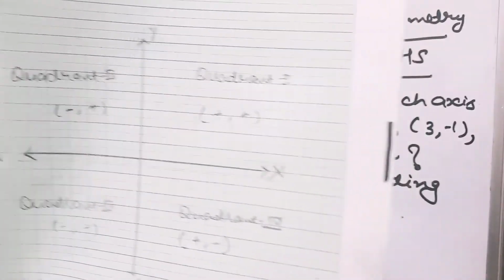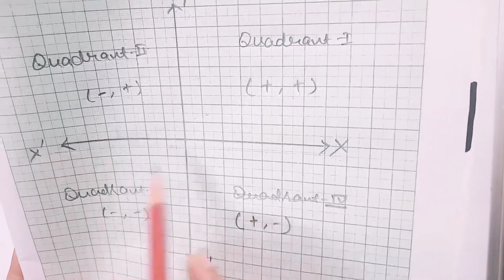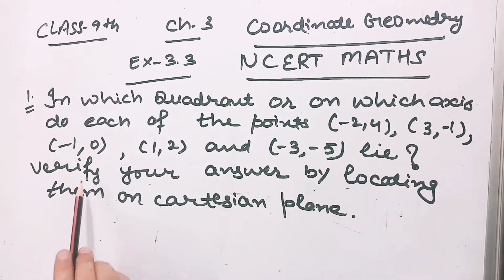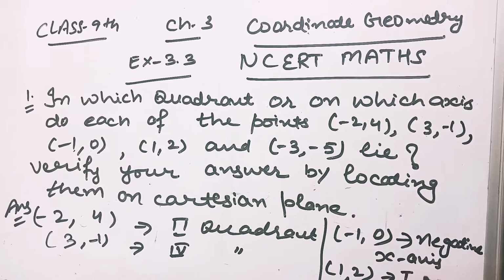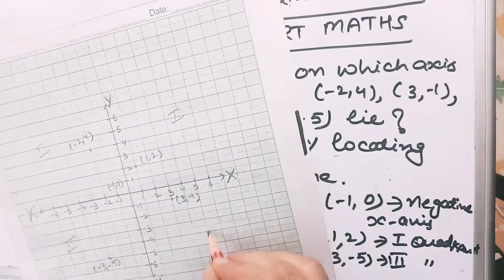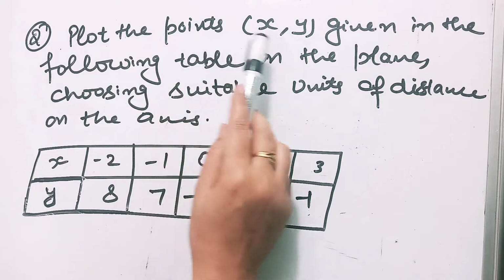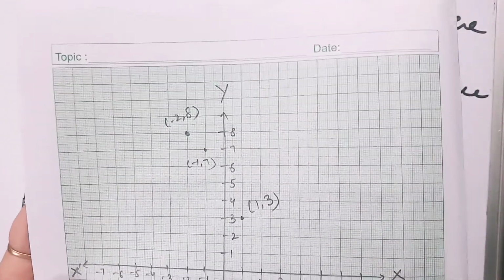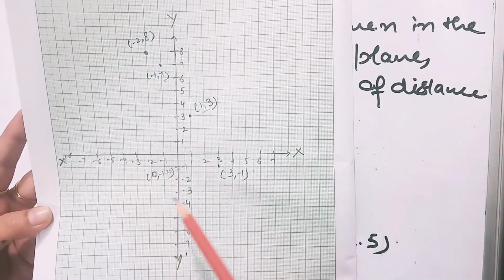CLASS IX NCERT CHAPTER 3 COORDINATE GEOMETRY LECTURE 3.3 MATHS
HELLO STUDENTS
TODAY I WILL TEACH YOU.CLASS IX NCERT CHAPTER 3 COORDINATE GEOMETRY LECTURE 33. MATHS